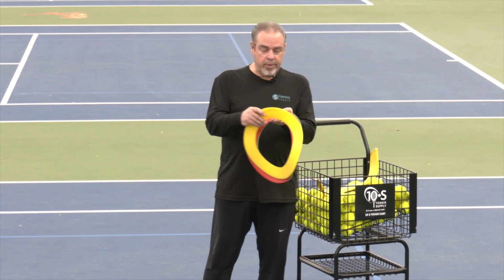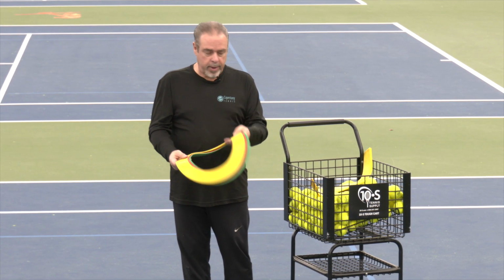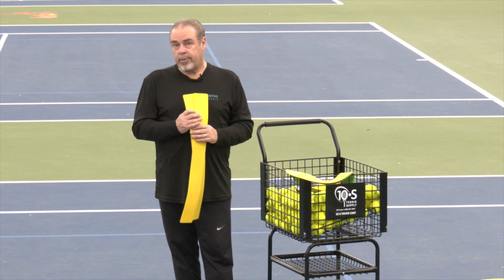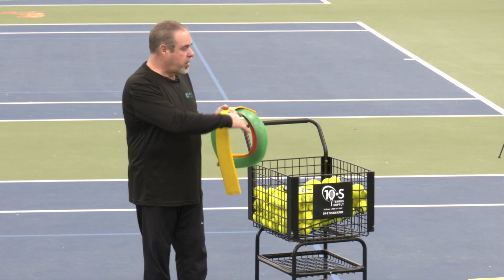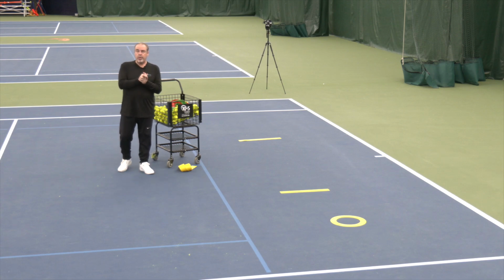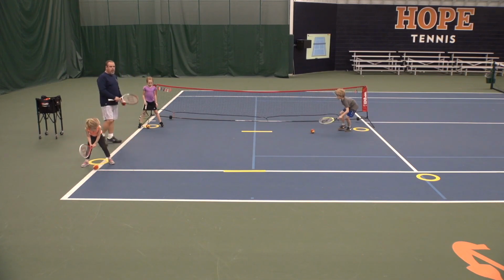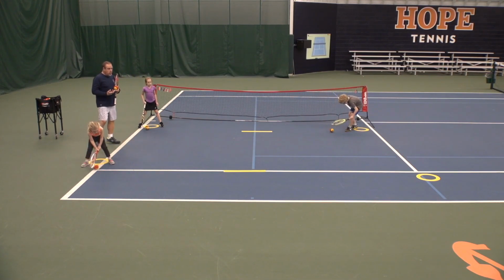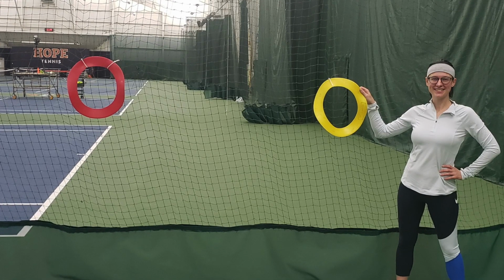The Best Targets for Your Tennis Coaching & Game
In this video, Master Professional tennis instructor Jorge Capestany explains how to use OnCourt OffCourt’s Donuts and Lines in your tennis coaching and playing.

OnCourt OffCourt’s Donuts have a 15-inch diameter and are perfect for footwork, movement, positioning, and split-step guides. They come in sets of 6 consisting of 2 red, 2 green, and 2 yellow donuts. Perfect for all tennis as well as physical education classes from elementary through high school. Use them for footwork, movement, positioning, and split-step guides. They are a great tool for organizing group lessons as well as keeping players a safe distance apart.

OnCourt OffCourt’s Long Lines are packaged in sets of 12. They are each 24" long and 3" wide. New colors match the red-level and orange-level courts for 10 and Under Tennis. An absolutely great way to quickly set up tennis court boundaries, define target zones, or to clearly guide players to correct court position. Designed to fit into any racquet bag, Long Lines are an ideal length for team coaches, traveling coaches, and players. One side has a slip-resistance grip pattern molded into the surface.

OnCourt OffCourt is the world’s leader in tennis training aids and court equipment.